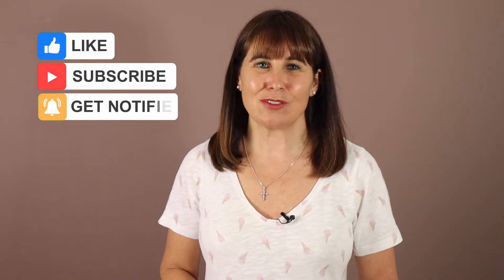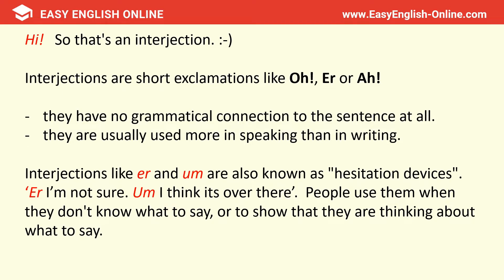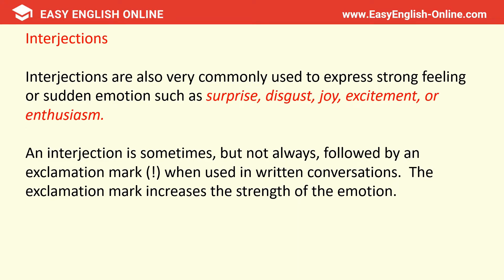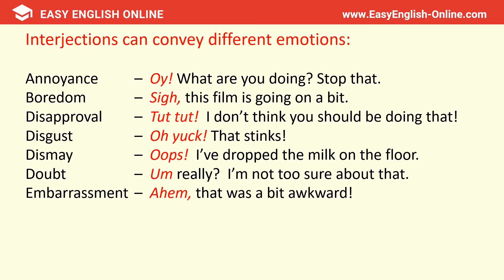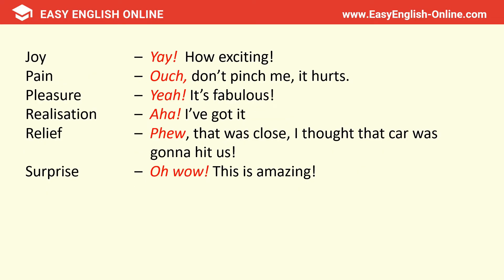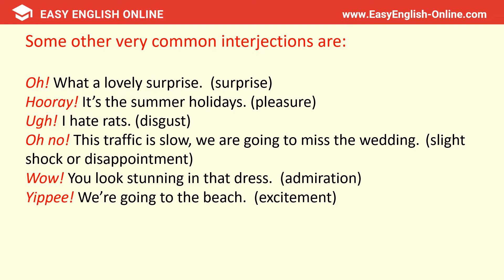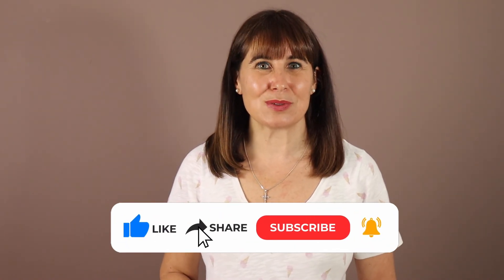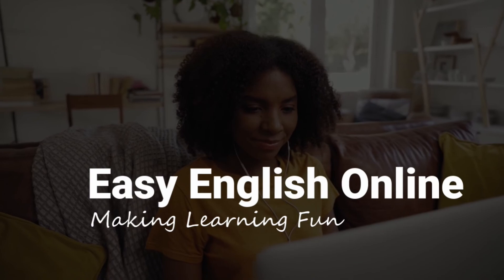Interjections - English Grammar Course – Lesson 8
What are the 8 parts of speech in English grammar?

The eight parts of speech are made up of nouns, pronouns, verbs, adjectives, adverbs, prepositions, conjunctions and interjections.

This video is the final lesson in the 8 week mini course on the 8 parts of speech. The video covers the following topics:-
1) What are interjections?
2) Interjections can convey different emotions
3) Other common interjections

Remember to like this video so that I know you enjoyed it, comment below if you have any ideas for topics you would like me to cover in the future, and please subscribe so you never miss a video!